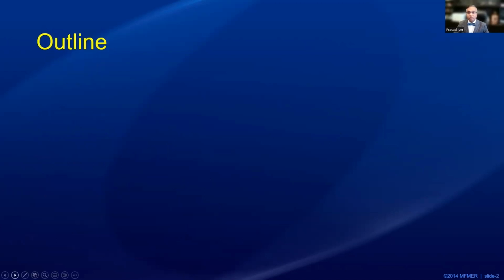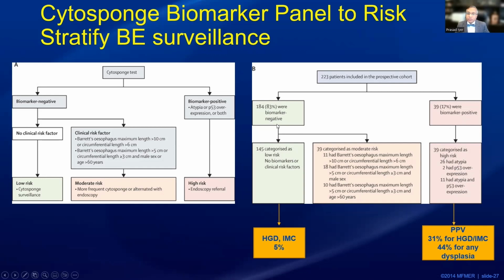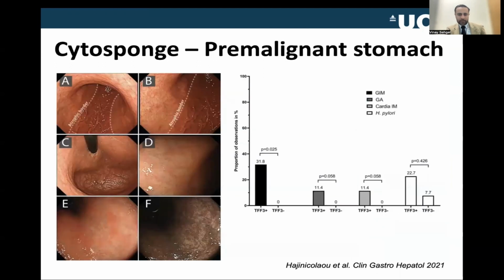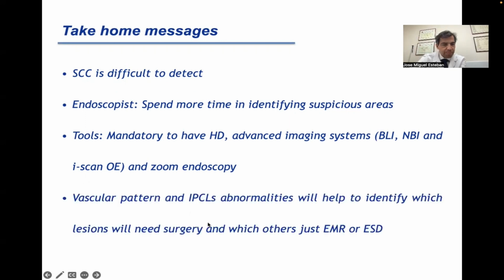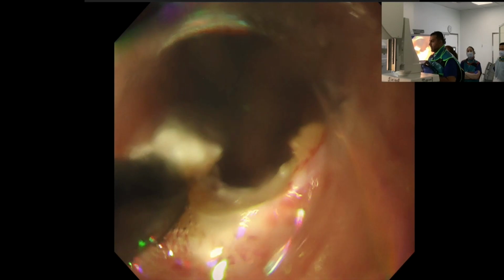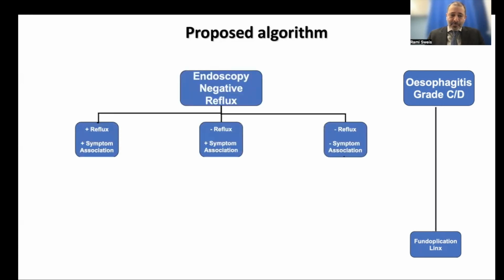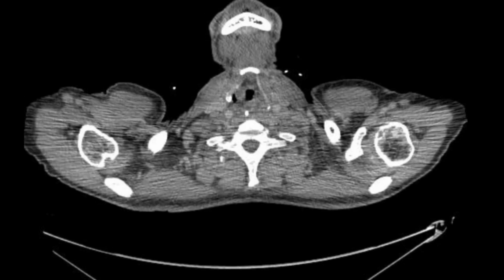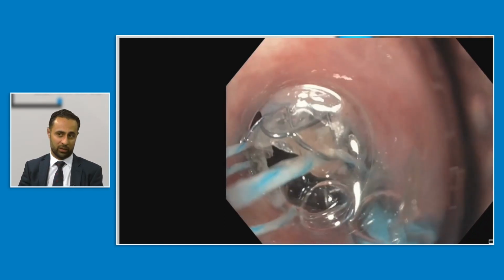ONM 2023 PM session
Rewatch our fantastic Oesophageal Neoplasia Masterclass - PM session. From more content visit gastrolearning.com